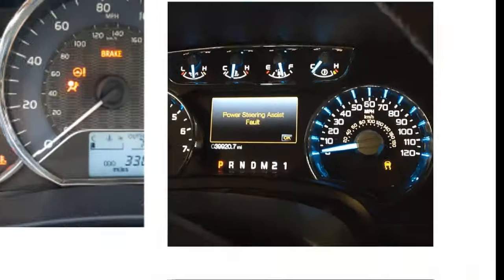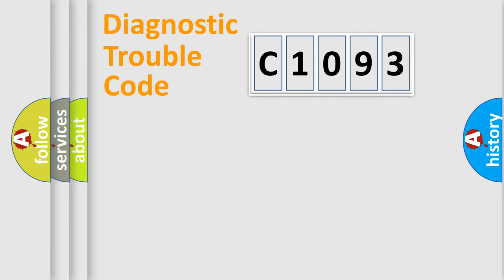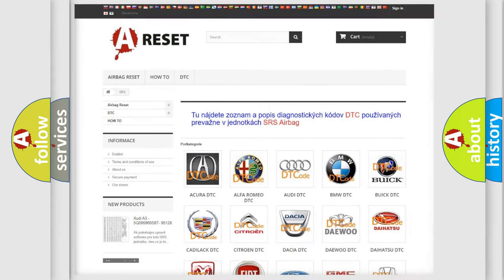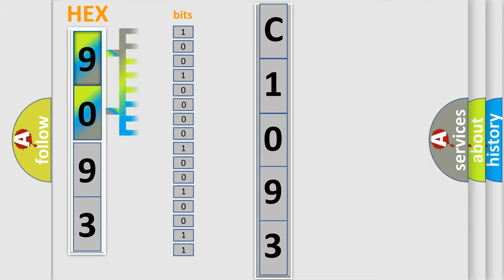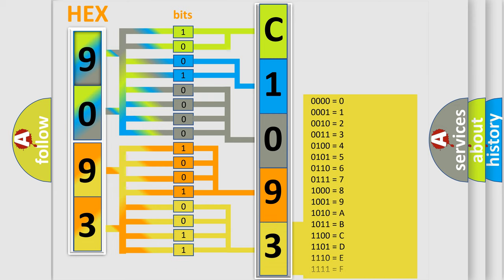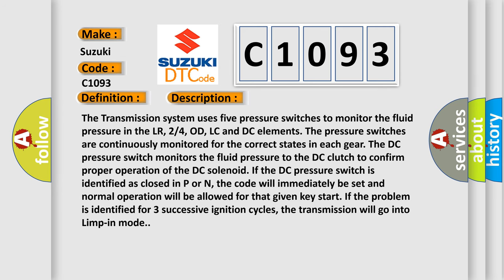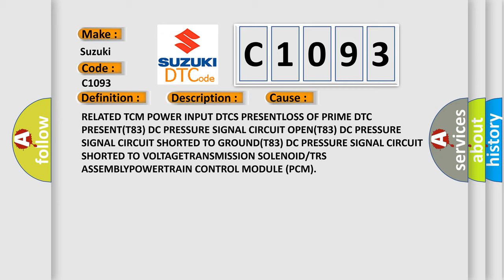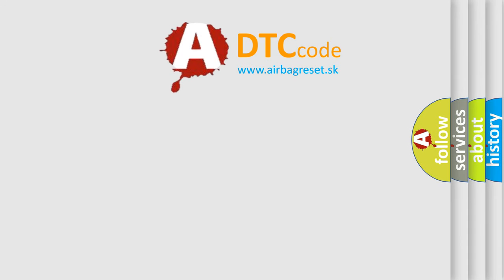DTC Suzuki C1093 Short Explanation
Contents:
0:21 Basic DTC analysis according to OBD2 protocol standard.
1:48 Insight into programming
2:58 A diagnostically understandable description of the Diagnostic Trouble Code
3:05 Basic error definition

Make:
Suzuki
Code:
C1093
Definition:
Pressure Switch Rationality
Description:
The Transmission system uses five pressure switches to monitor the fluid pressure in the LR, 2 or 4, OD, LC and DC elements. The pressure switches are continuously monitored for the correct states in each gear. The DC pressure switch monitors the fluid pressure to the DC clutch to confirm proper operation of the DC solenoid. If the DC pressure switch is identified as closed in P or N, the code will immediately be set and normal operation will be allowed for that given key start. If the problem is identified for 3 successive ignition cycles, the transmission will go into Limp-in mode.
Cause:
RELATED TCM POWER INPUT DTCS PRESENTLOSS OF PRIME DTC PRESENT(T83) DC PRESSURE SIGNAL CIRCUIT OPEN(T83) DC PRESSURE SIGNAL CIRCUIT SHORTED TO GROUND(T83) DC PRESSURE SIGNAL CIRCUIT SHORTED TO VOLTAGETRANSMISSION SOLENOID or TRS ASSEMBLYPOWERTRAIN CONTROL MODULE (PCM)